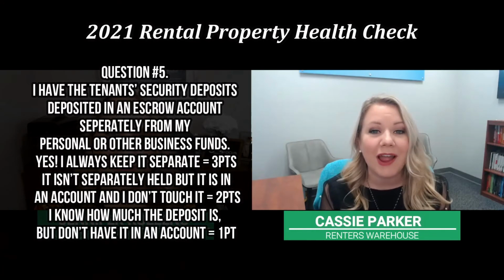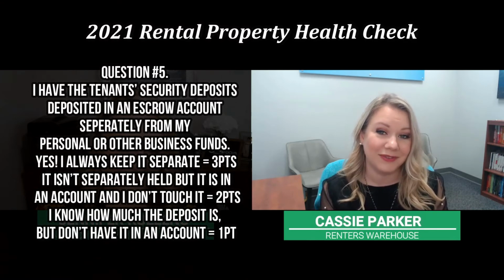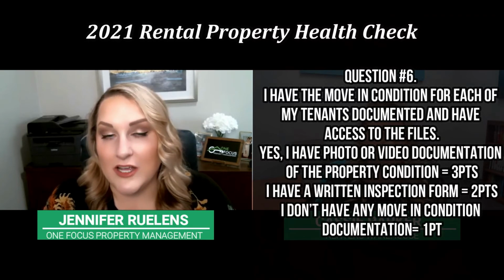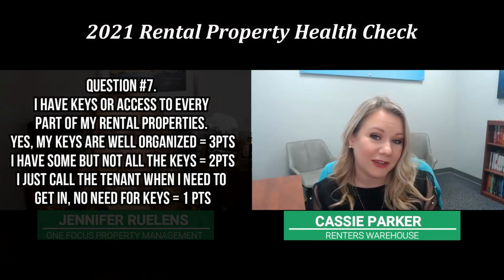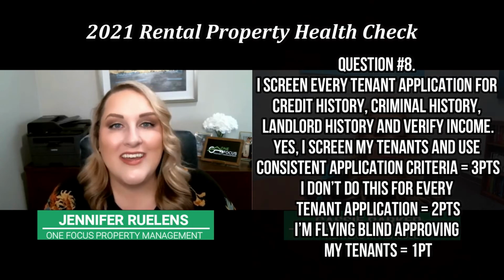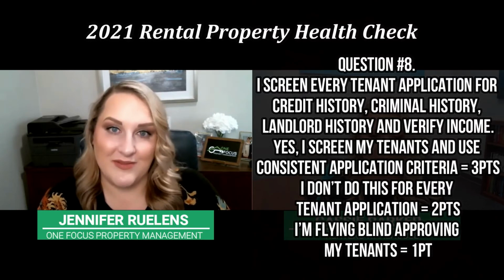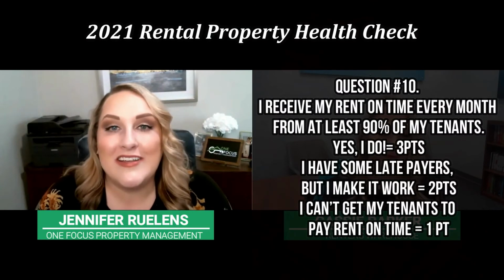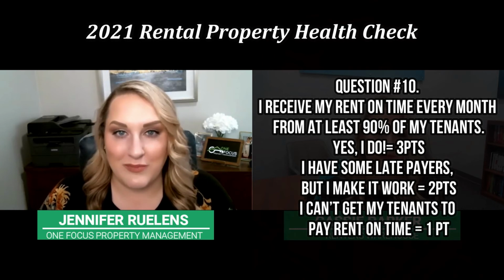What condition are your rental property investments in at the end of 2021?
How healthy are your rental property investments? It is end of the year and time to evaluate how the last year has gone and what we will do differently next year.  Cassie Parker of Renter's Warehouse Hampton Roads and Jennifer Ruelens of One Focus Property Management get together to bring you a rental property investment health check.  Just 10 short questions will help you decide where to focus your attention in 2022.